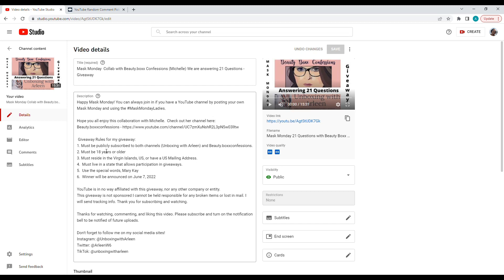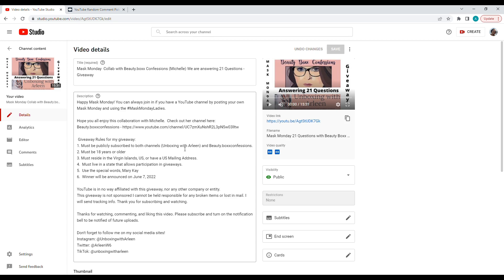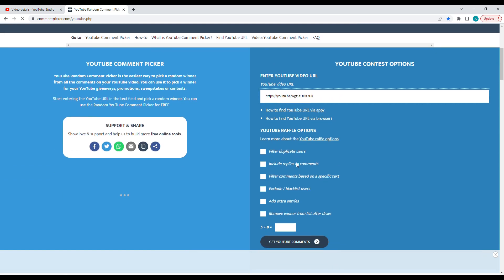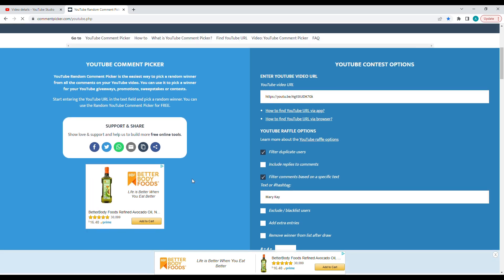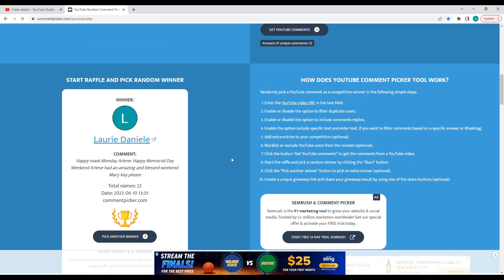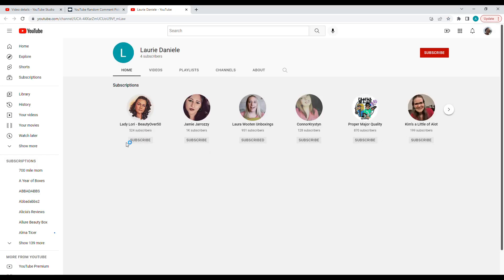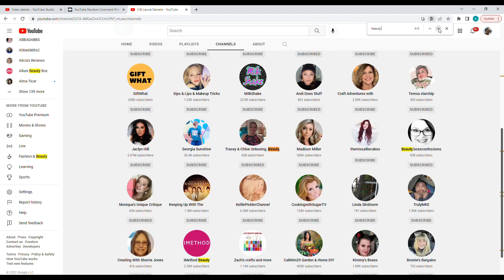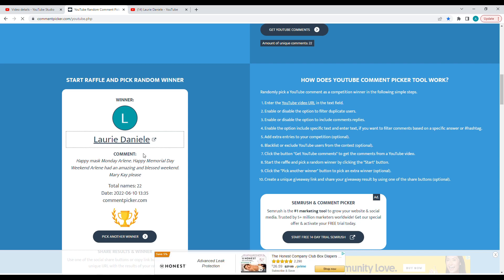Winner Announcement Mask Monday Collaboration with Beauty.boxxconfessions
Hello everyone,

Please congratulate the winner.